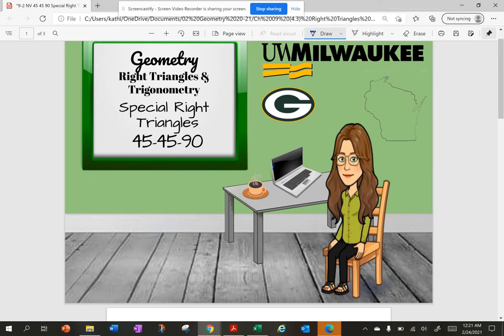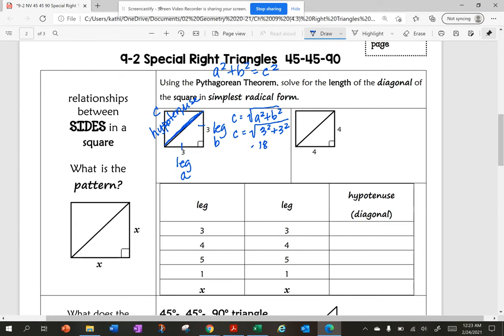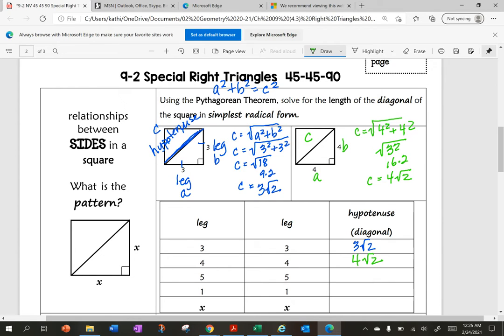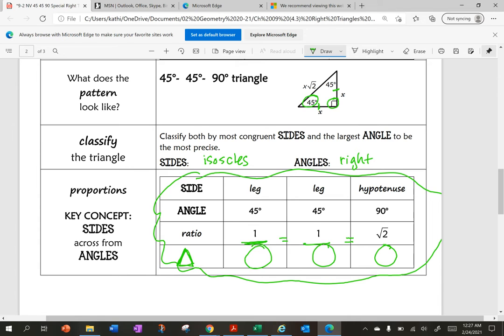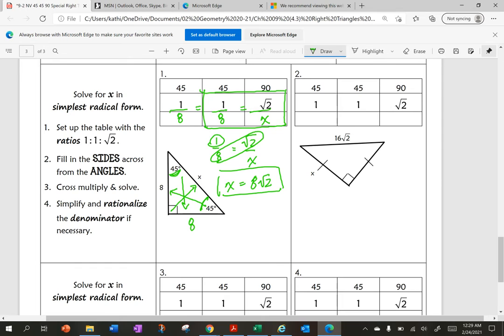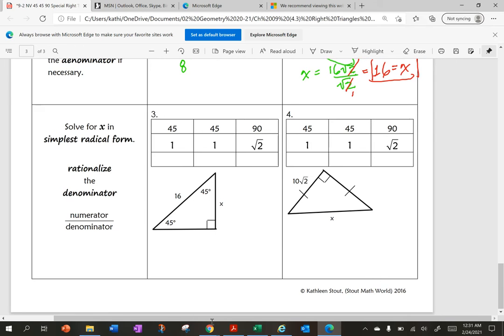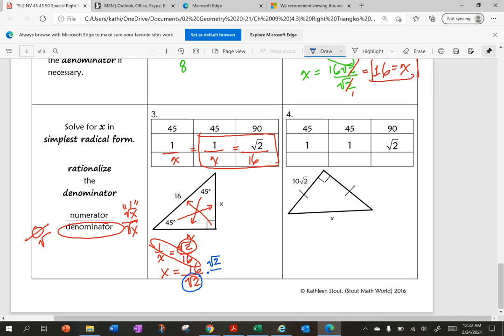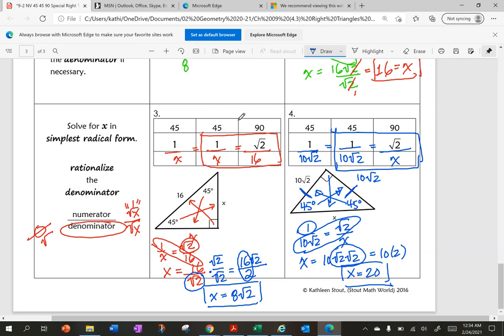Special Right Triangles 45 45 90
I can solve for sides of triangles by applying the ratio of 1:1:square root of 2 for a 45-45-90 special right triangle.